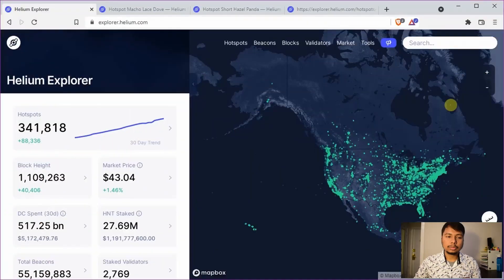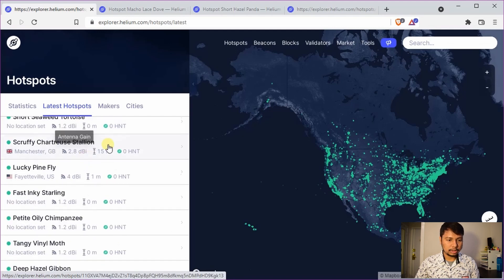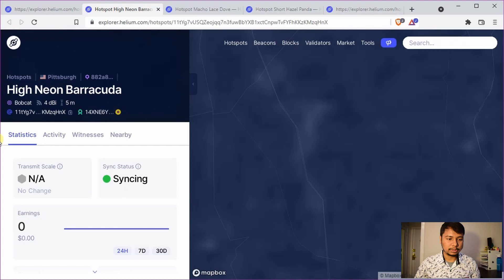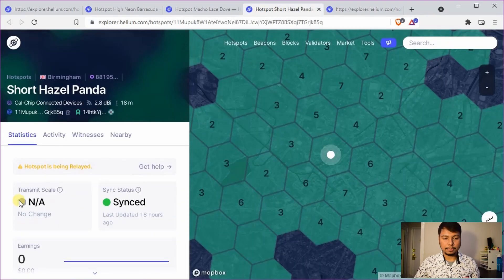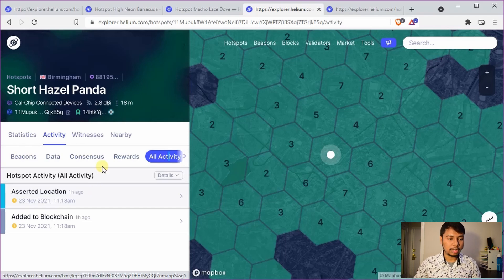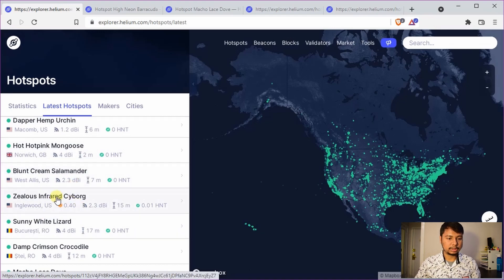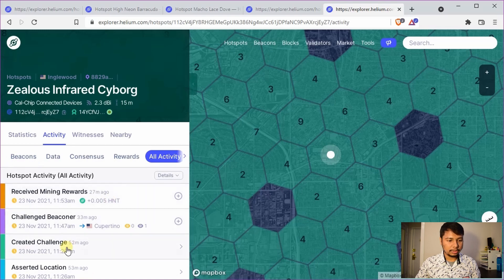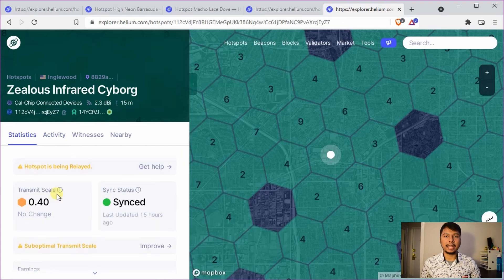Fix transmit scale = N/A of a Helium miner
In this video, I have discussed what to do if the transmit scale of your Helium hotspot says "Not Applicable" and when it will appear on the app/explorer page. Note that one needs to perform location assertion before getting a transmit scale.

Chapters
0:00 Intro
0:16 Examples of N/A transmit scale
2:06 Example of finite transmit scale
2:53 What to do when transmit scale is N/A
3:17 A few tips